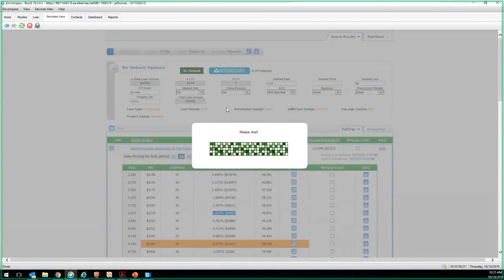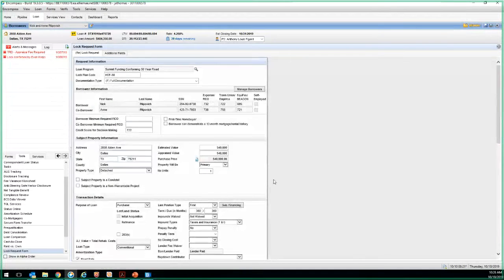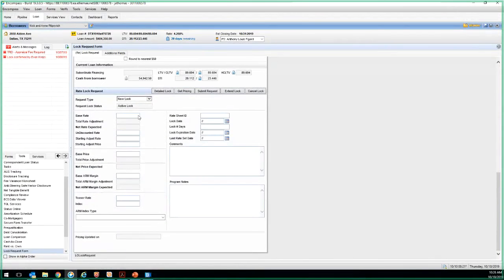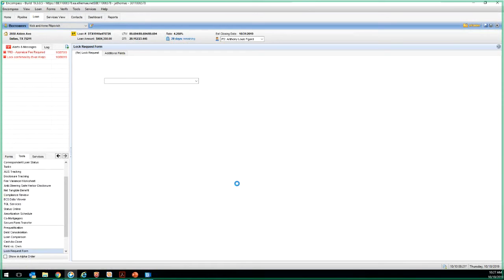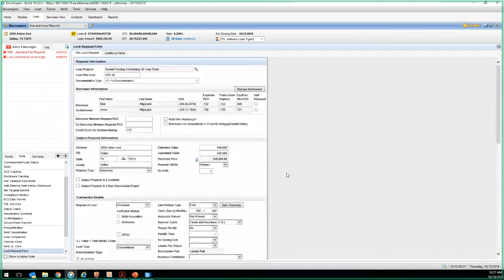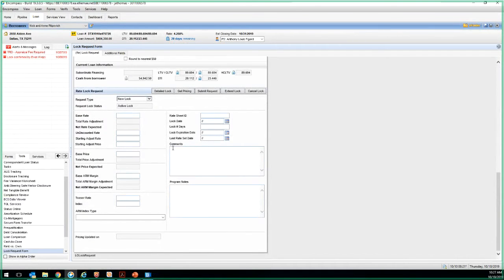How to Handle OB Profile Change